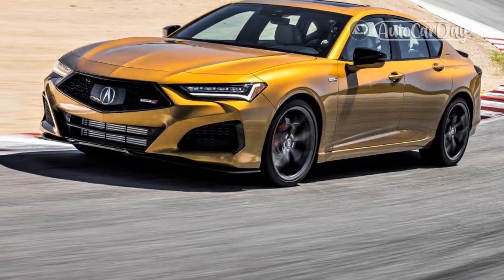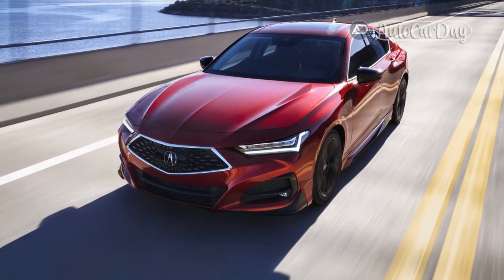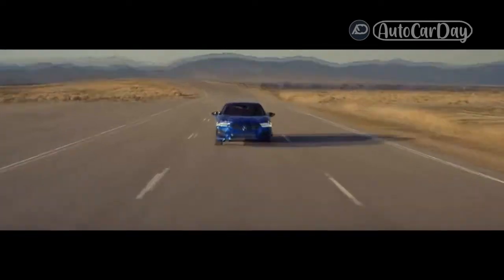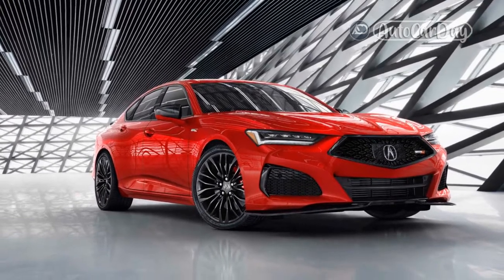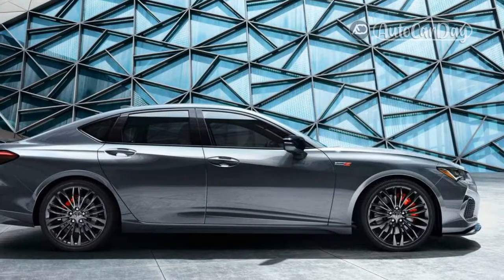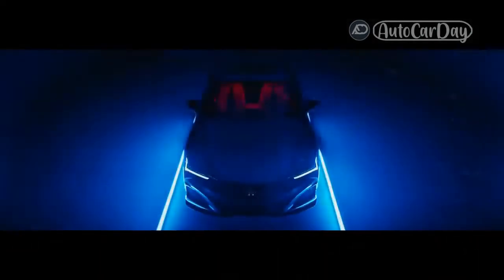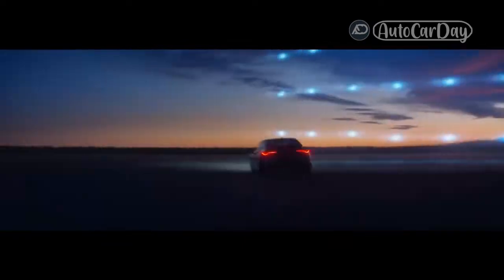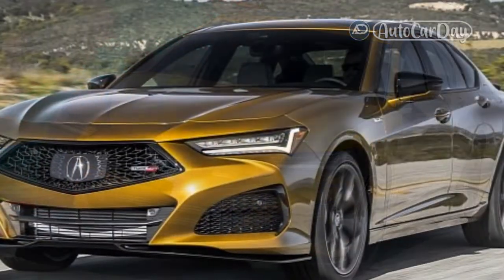2022 Acura TLX Type S Review; Back In The Groove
2022 Acura TLX Type S  Review; Back In The Groove